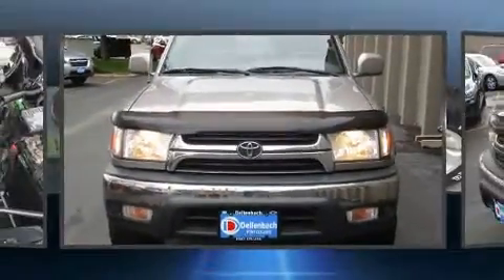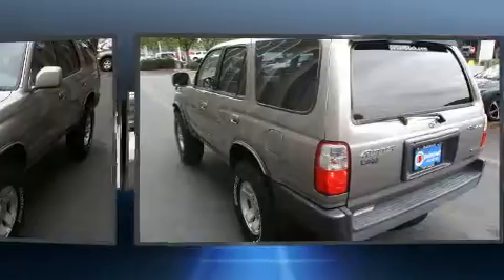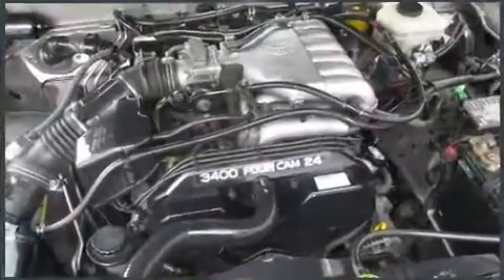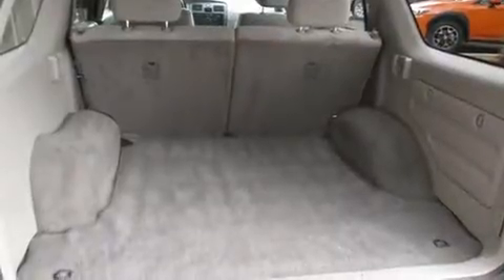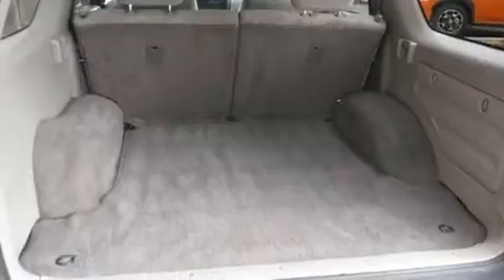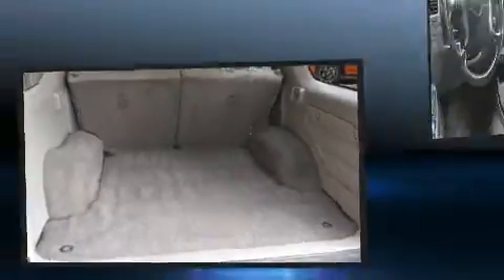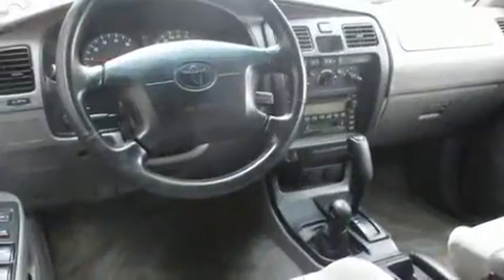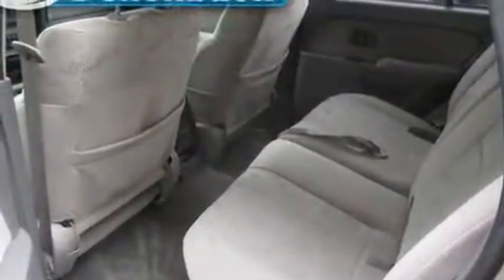2001 Toyota 4Runner SR5 in Fort Collins, CO 80525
Dellenbach Subaru
3103 S College Ave

Outstanding design defines the 2001 Toyota 4Runner. It features four-wheel drive capabilities, a durable automatic transmission, and a refined 6 cylinder engine. Top features include power windows, front bucket seats, tilt steering wheel, skid plates, remote keyless entry, an overhead console, rear wipers, and a split folding rear seat. You and your passengers will enjoy the stereo system, which includes a CD player with AM/FM radio, a cassette player, and 6 speakers, enhancing the audio experience throughout the interior. Toyota ensures the safety and security of its passengers with equipment such as: dual front impact airbags, traction control, brake assist, a panic alarm, and ABS brakes. Electronic stability control ensures solid grip atop the road surface, no matter how challenging the driving conditions. Our sales reps are knowledgeable and professional. They'll work with you to find the right vehicle at a price you can afford. We are here to help you.